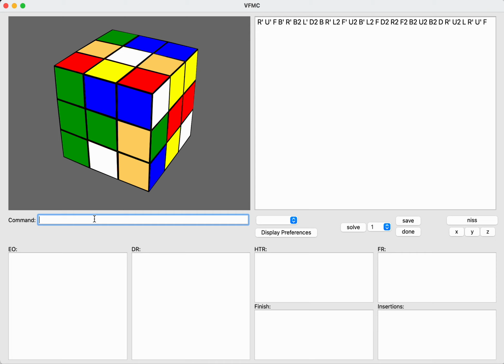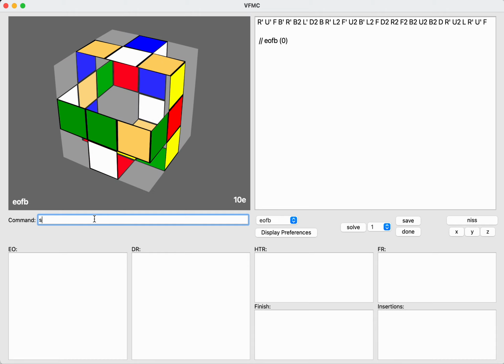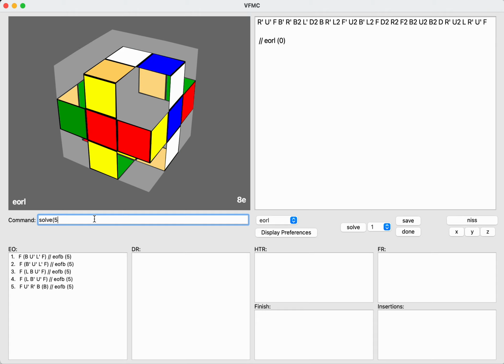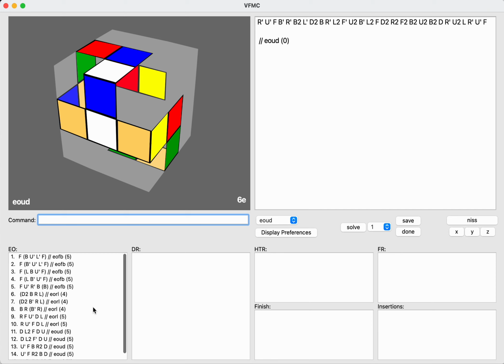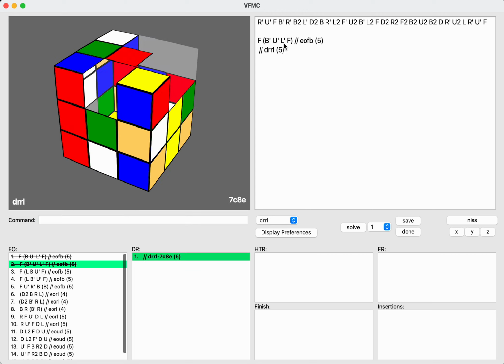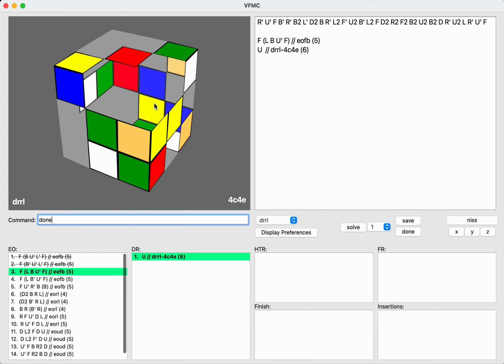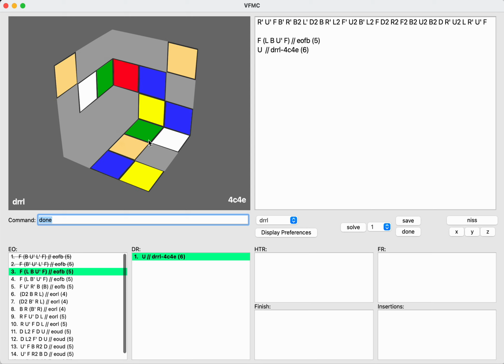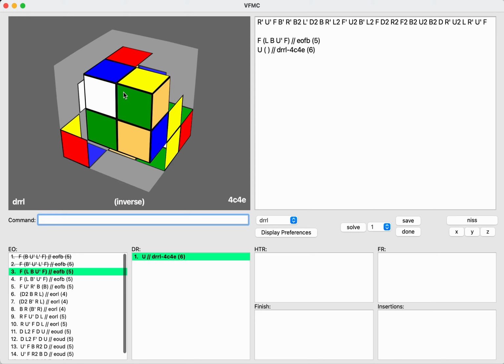VFMC for training EO-to-DR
How to use VFMC to practice going from EO to DR